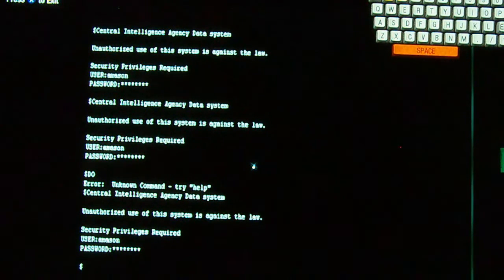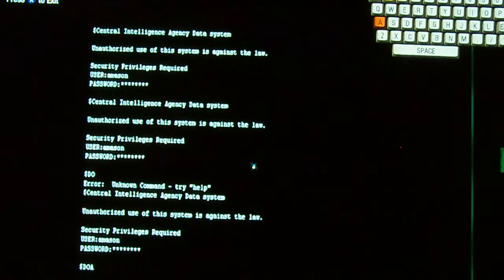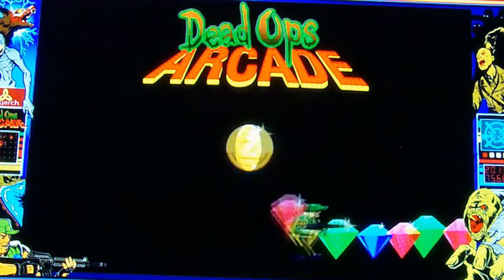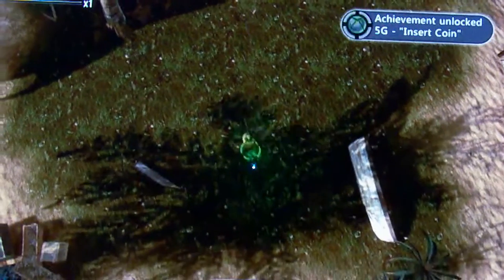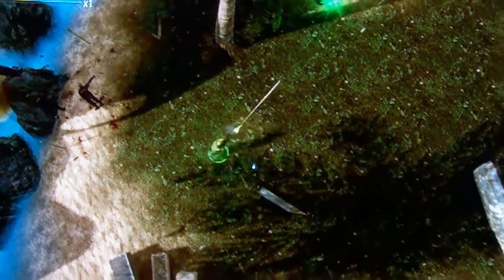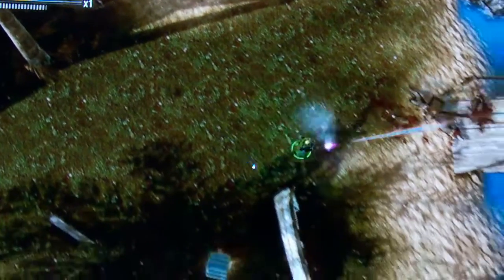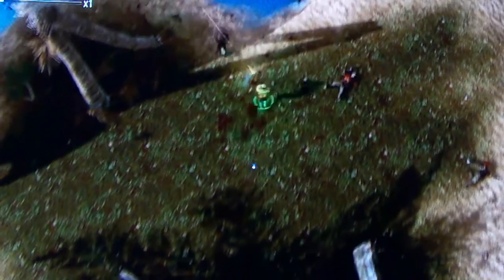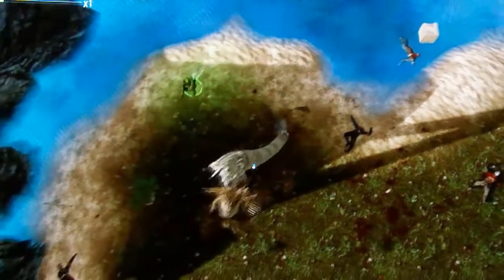Black Ops Easter Egg - Dead Ops Arcade - Hidden Game Mode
Password: DOA   -   Check out this hidden game mode "Dead Ops Arcade"